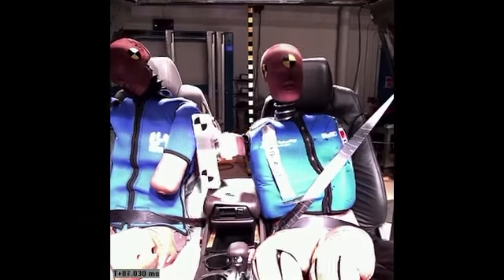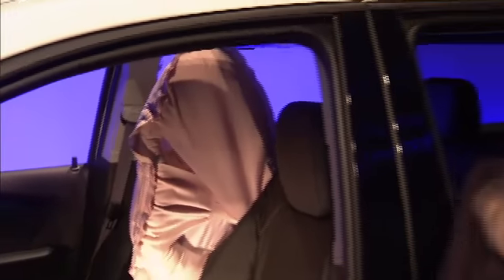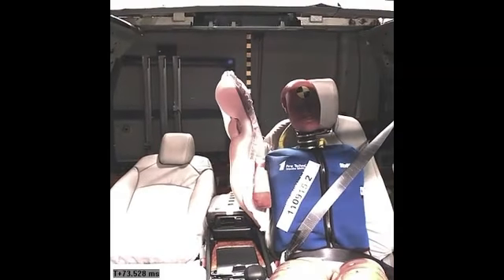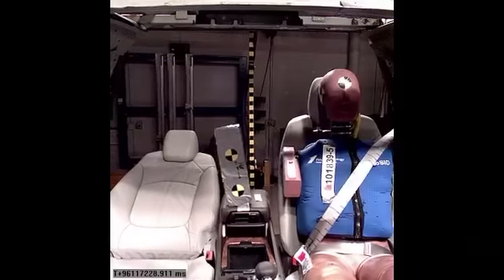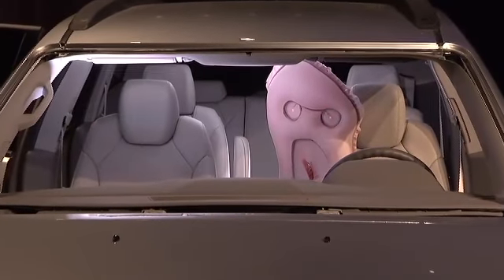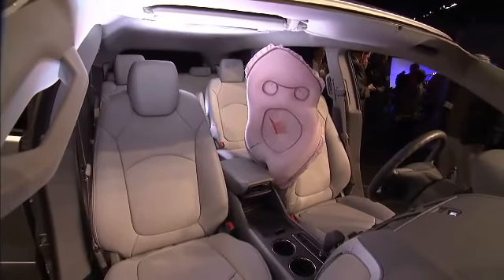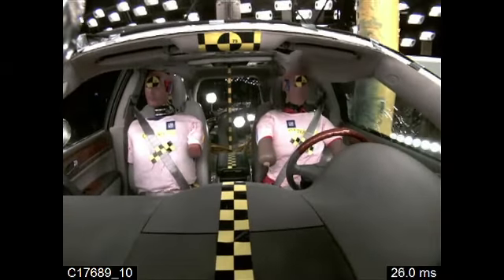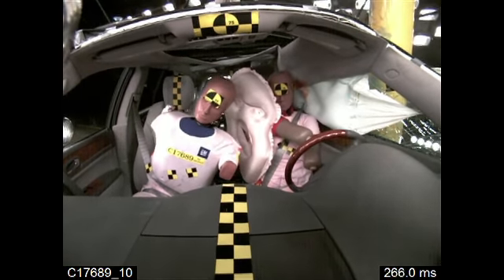GM Introduces Industry's First Front Center Air Bag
New safety feature designed to help protect driver, front passenger in side impact crashes

General Motors will introduce the industry's first front center air bag, an inflatable restraint designed to help protect drivers and front passengers in far-side impact crashes where the affected occupant is on the opposite, non-struck side of the vehicle.

The front center air bag will be introduced on the Buick Enclave, GMC Acadia, and Chevrolet Traverse midsize crossovers in the 2013 model year. This new safety feature will be standard on Acadia and Traverse with power seats and all Enclaves.

The front center air bag deploys from the right side of the driver's seat and positions itself between the front row seats near the center of the vehicle. This tethered, tubular air bag is designed to provide restraint during passenger-side crashes when the driver is the only front occupant, and also acts as an energy absorbing cushion between driver and front passenger in both driver- and passenger-side crashes. The air bag also is expected to provide benefit in rollovers.

GM analysis of the National Highway Traffic Safety Administration's Fatality Analysis Reporting System database, found that far-side impact crashes, which the front center airbag primarily addresses, account for 11 percent of the belted front occupant fatalities in non-rollover impacts between 2004 and 2009 involving 1999 model year or newer vehicles. These far-side fatalities, where the occupant is on the non-struck side of the vehicle, also represent 29 percent of all the belted front occupant fatalities in side impacts.

The front center air bag is expected to add to the vehicles' already impressive record of third-party crash test performance. For example, the 2012 model year editions of these midsize crossovers have received five-star Overall and Side Crash safety ratings from NHTSA's New Car Assessment Program, and 2011 Top Safety Picks from the Insurance Institute for Highway Safety.